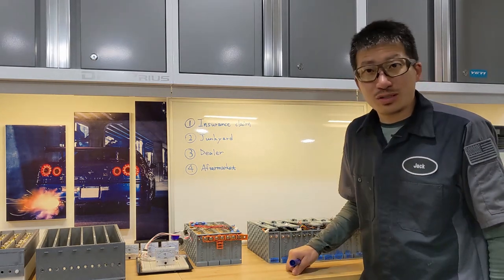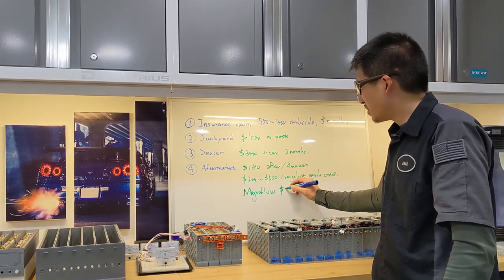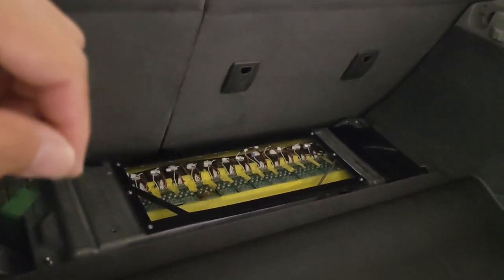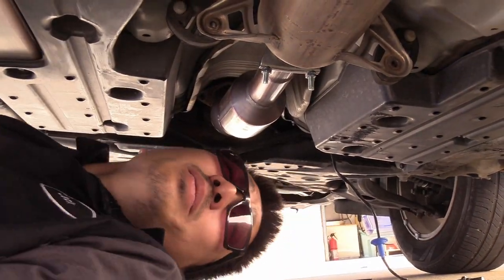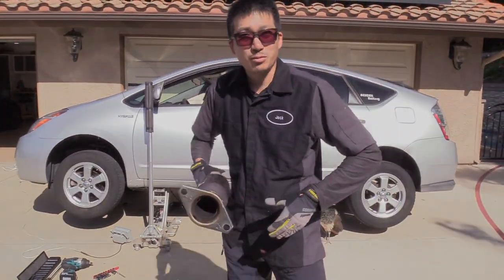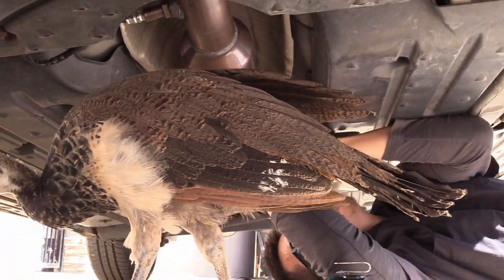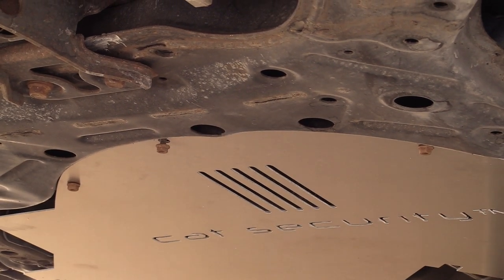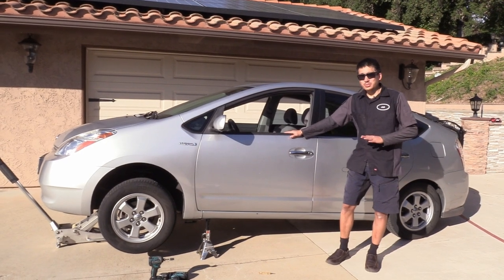Where is my Cat (Catalytic converter) ?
In this episode, we analyze different ways to find a replacement for your stolen Cat (catalytic converter).
We also include a sneak peek to our new exciting project.

Special thanks to GetCatSecurity.com for sending us the amazing cat sheild.